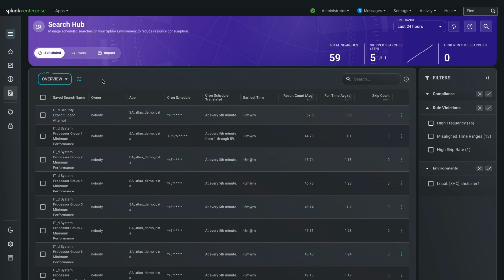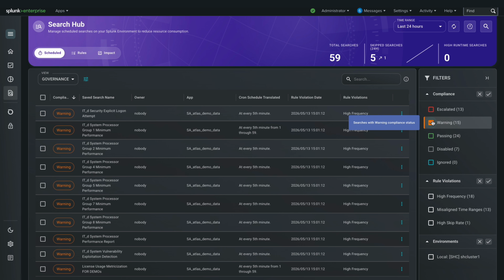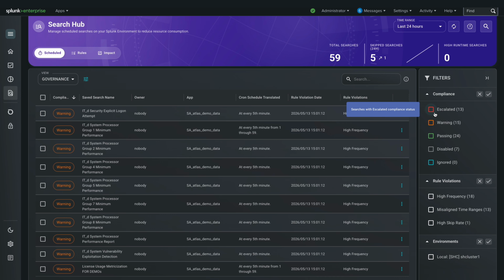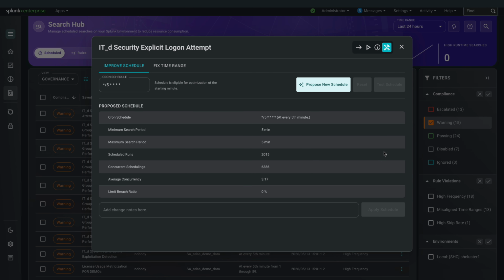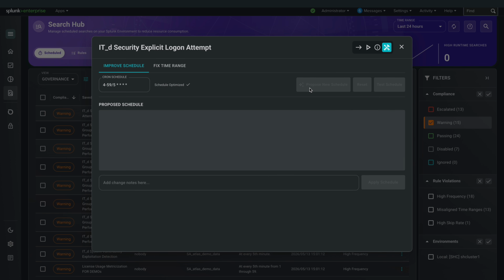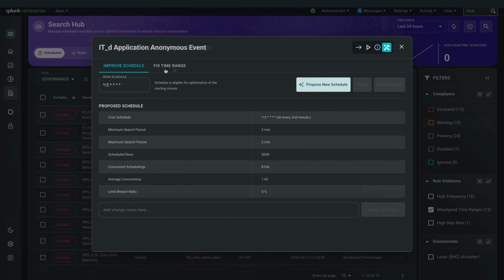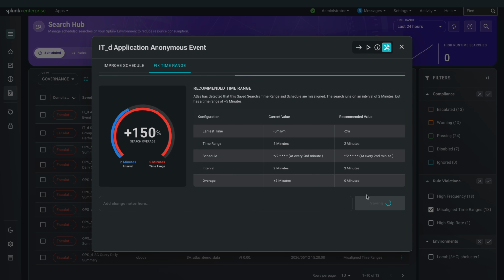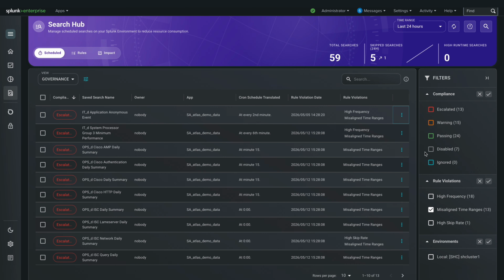Identify & Fix Inefficient Scheduled Searches in Splunk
Learn how to identify and remediate inefficient scheduled searches in Splunk using the Triage workflow in Atlas Search Hub. Poorly configured searches can increase concurrency, consume unnecessary resources, and negatively impact overall platform performance. Atlas Search Hub helps teams quickly detect governance violations and apply guided fixes to improve search efficiency.

In this video, you'll learn how to:

✅ Identify scheduled searches that violate governance rules
✅ Understand Warning and Escalated search statuses
✅ Open the Fix Search (Triage) workflow
✅ Optimize search schedules to reduce concurrency
✅ Correct misaligned search time ranges
✅ Apply recommended changes and improve search performance

Atlas Search Hub combines Search Governance monitoring with guided remediation workflows, helping administrators resolve inefficient search behavior and maintain a healthy, high-performing Splunk environment.